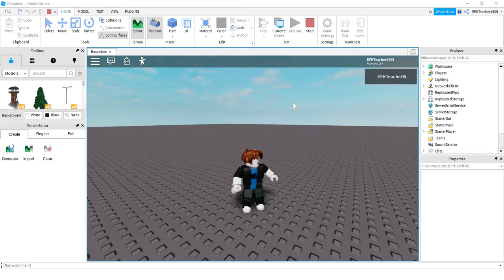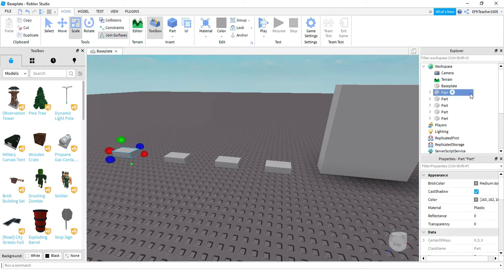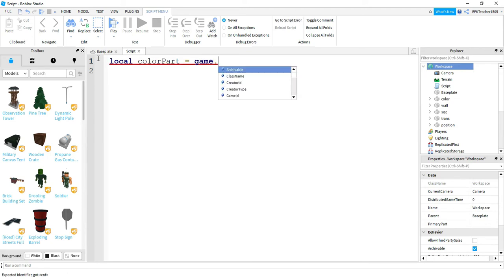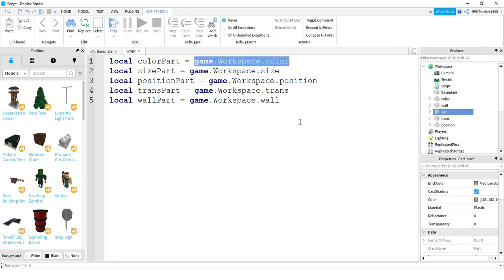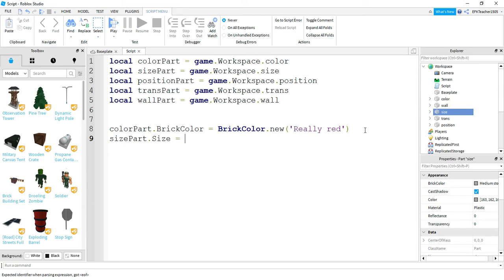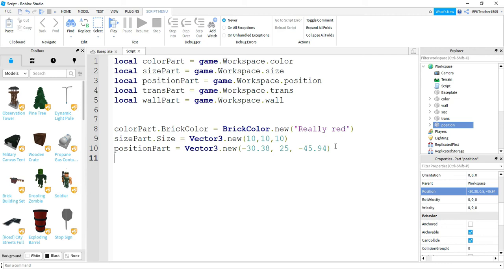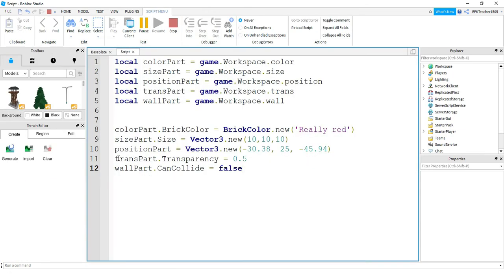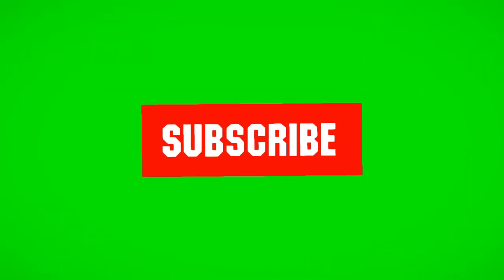Roblox Studio Tutorial: Changing Part Properties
In this video I show you how to change different properties of parts that you use in roblox studio with simple scripts!